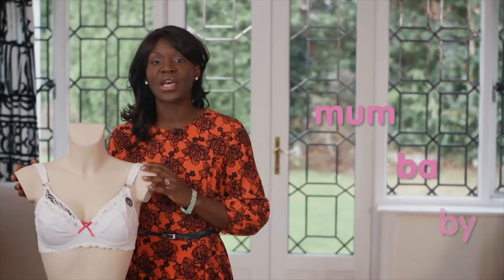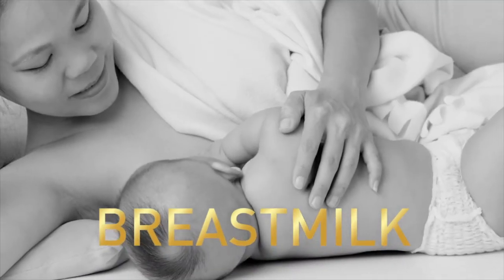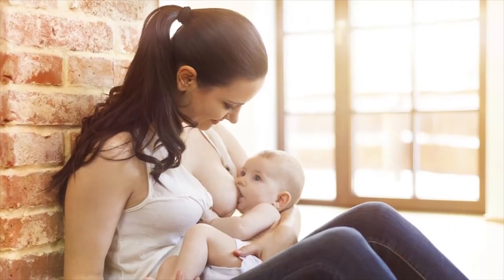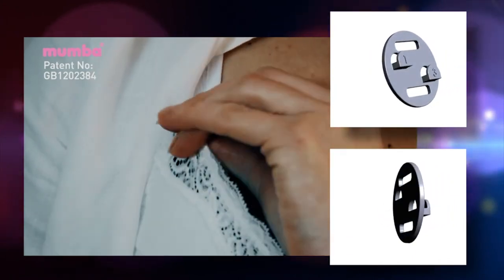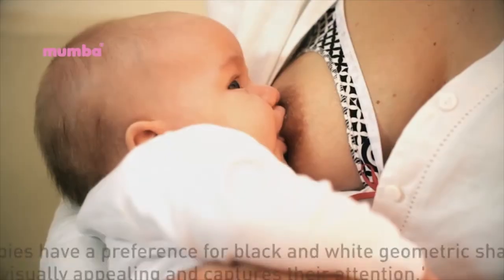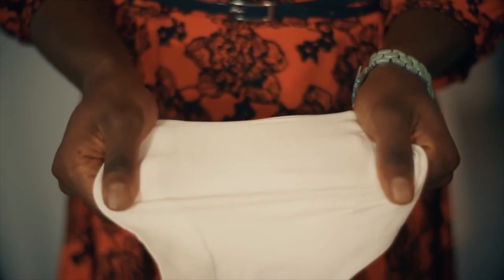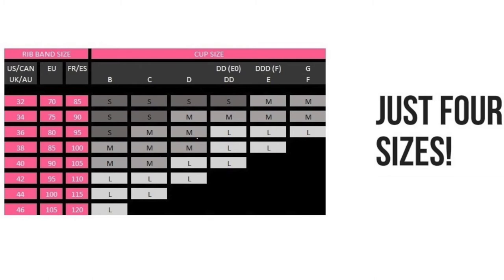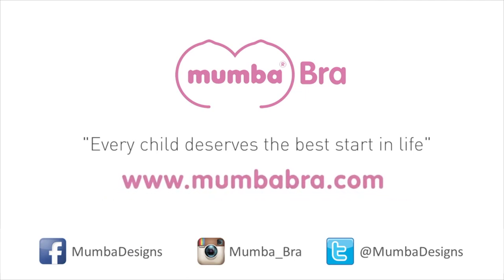Mumba Bra Website video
Elizabeth Morana introduces the Mumba Bra and explains why the Mumba Bra was created